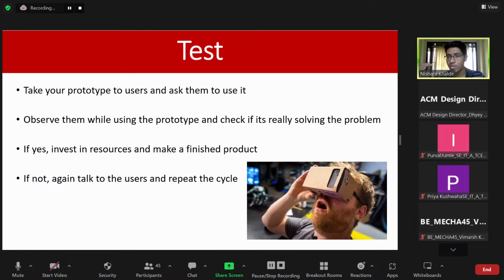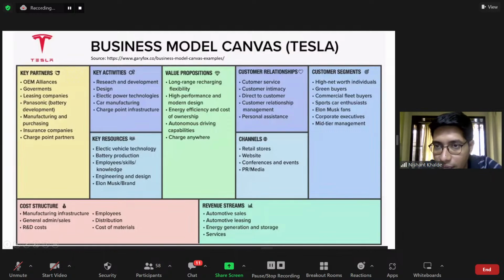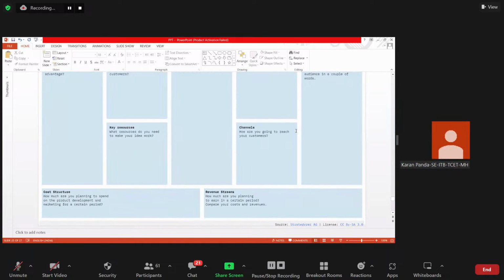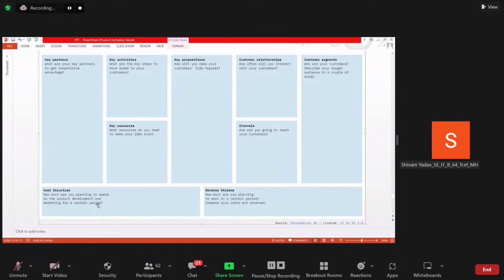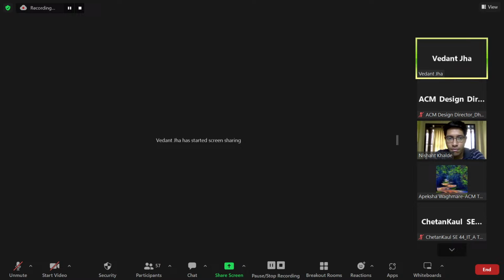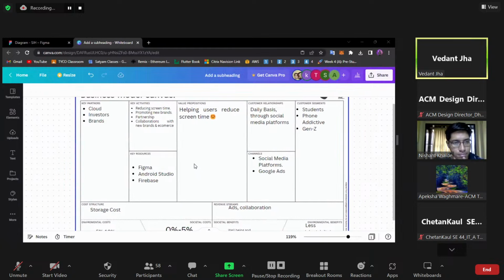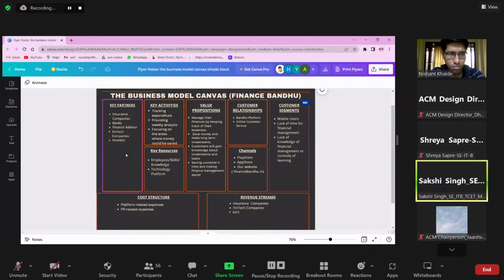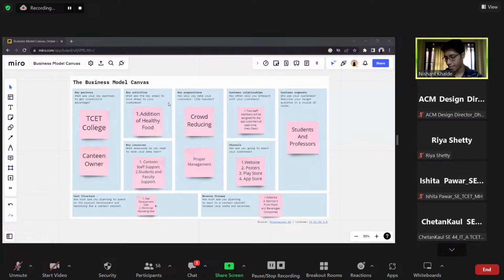National Level Workshop on Design Thinking Day 2 Session 4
National level Workshop on Design Thinking Day 2 By Nishant Khalde 🔥